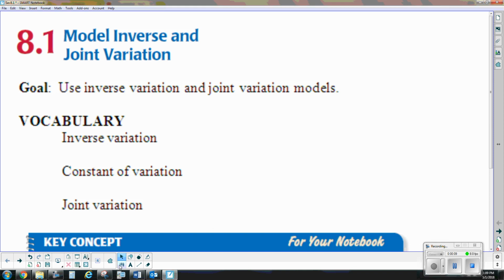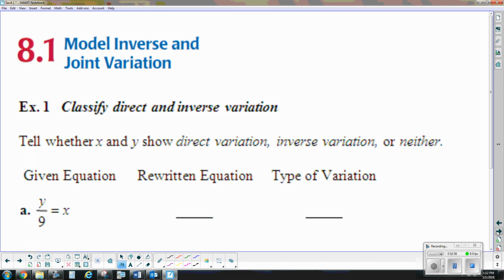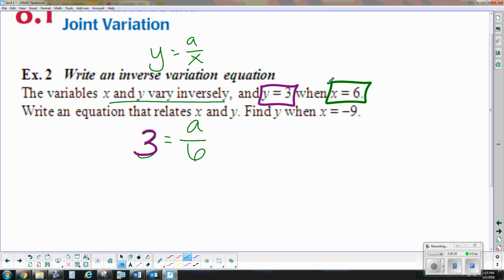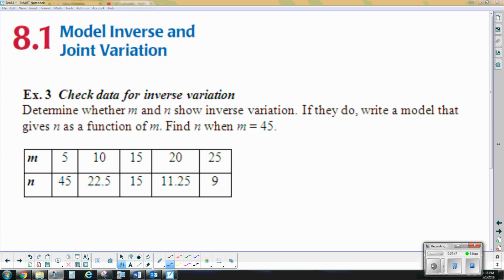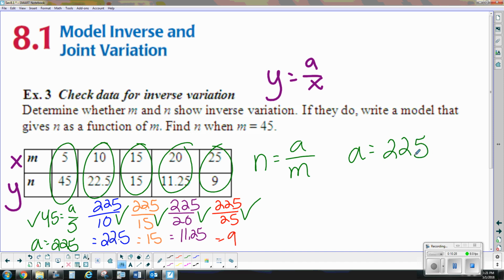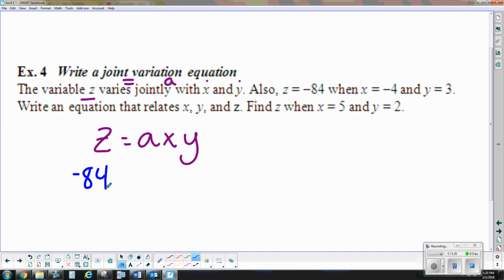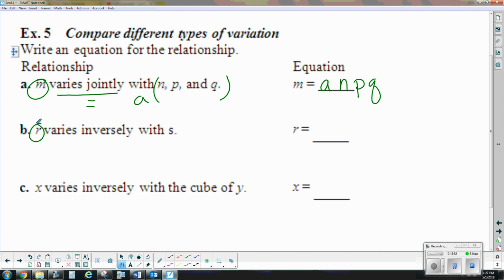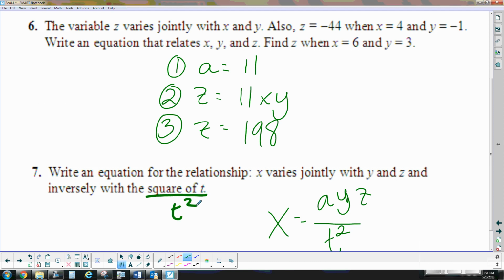Blaufuss AlgII Trig CH8 1